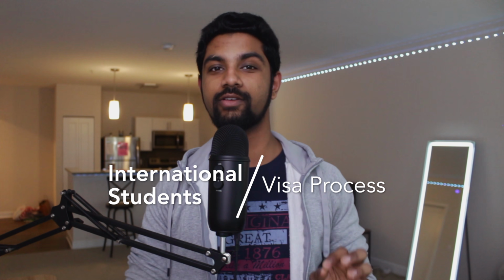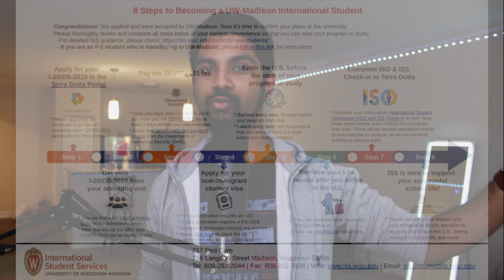8 THINGS to Do After Getting ACCEPTED to UNIVERSITY // UW Madison Undergrad + International Students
Here's 5 things to do after getting accepted to university! If you've received an offer letter from a university, now's the time you might be thinking about what's next. In this video I share general advice on what I did after deciding to go to the University of Wisconsin - Madison.

Chapters:
0:00 Intro
0:17 - will they rescind or revoke my offer? -
0:36 find your campus ID
0:47 set up campus portal access
1:00 offer acceptance + visa process for international students
1:20 financial aid
1:36 housing - general process, how, and where to find it + testimonials
2:25 placement tests
2:42 student orientation - what, when, where (SOAR at UW Madison)
3:01 final scores + health insurance for students
3:20 summary
3:35 what more can i do
3:51 peace out

If you made it this far, you're the real G.